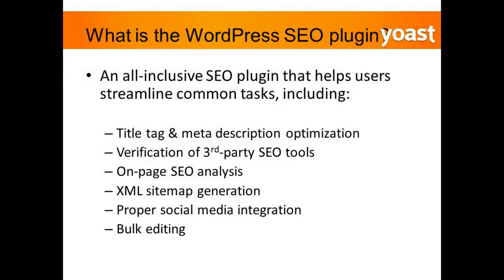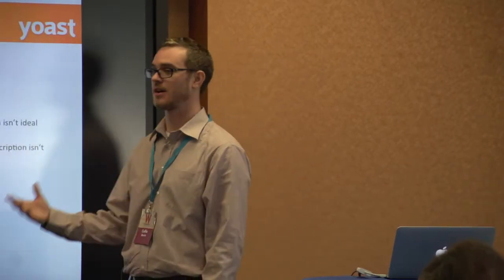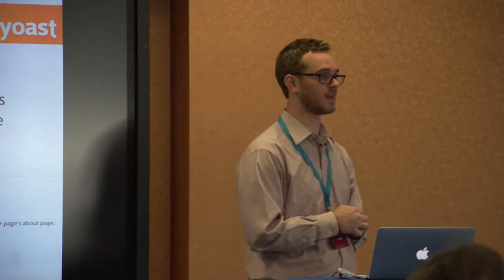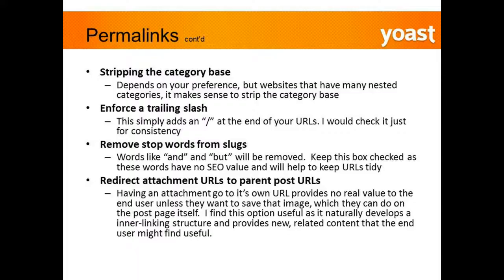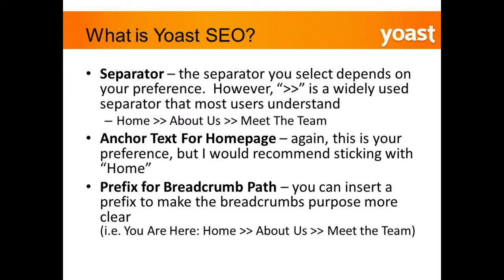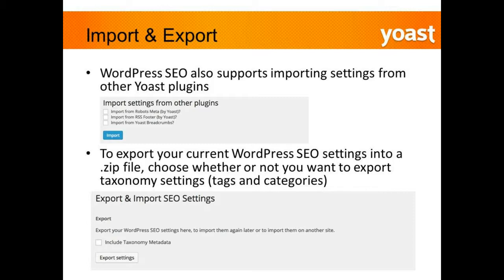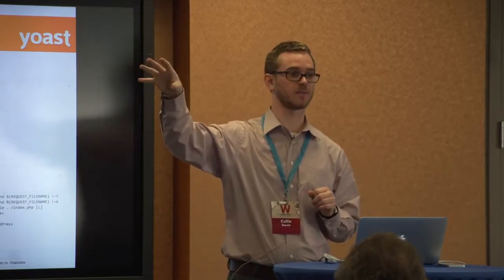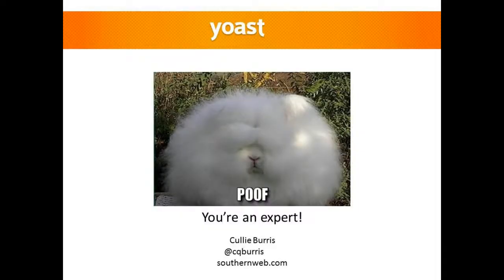Cullie Burris: Get Yoast or You’re Toast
There are a lot of very valuable plugins in the repository, however there is one that is imperative to have: the Yoast SEO plugin. I will do a walk through of the plugin to show best practices and explain how and why it is so imperative to have this plugin.